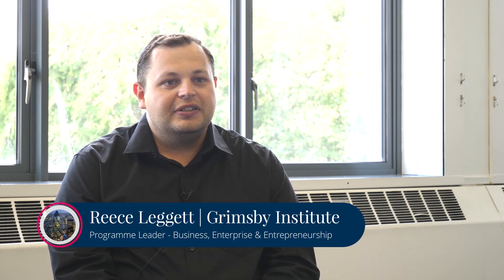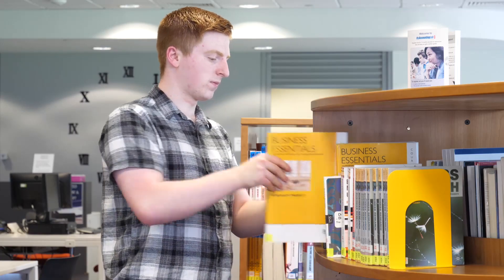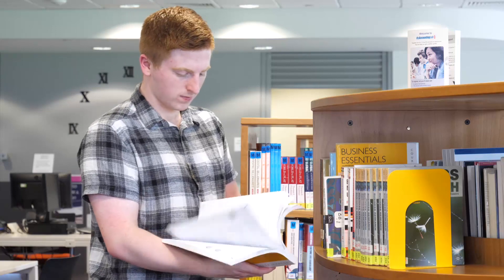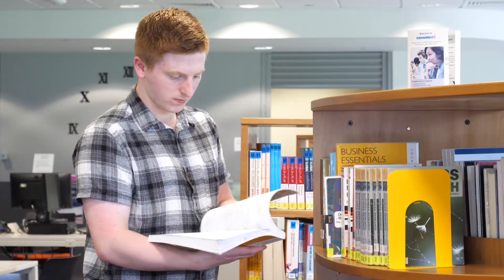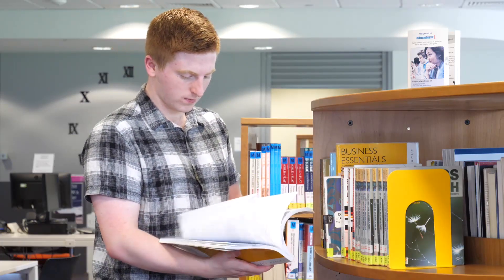Business & Enterprise with Pearson BTEC L3 Business & Enterprise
Our Level 3 BTEC in Business & Enterprise opens up a world of opportunity. Here, Will King shares his own inspiring story about how the skills he developed during his course have taken him on a unique journey.